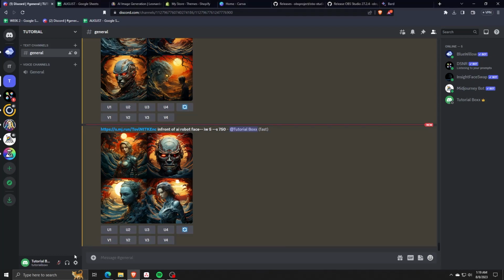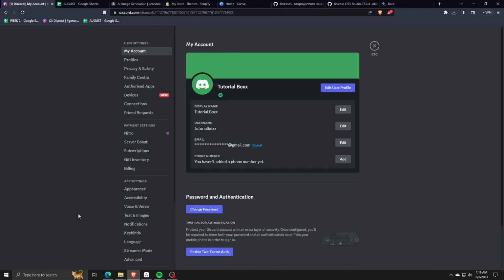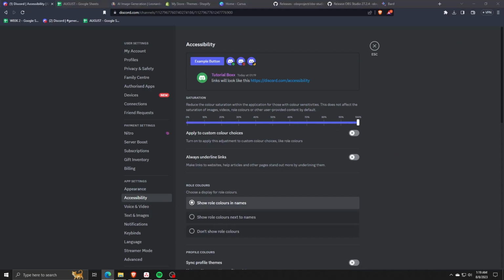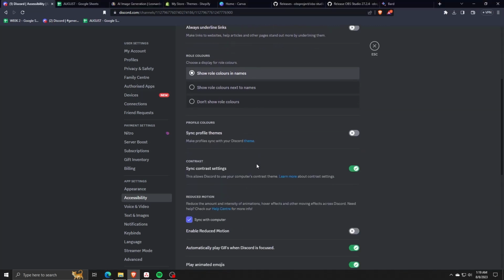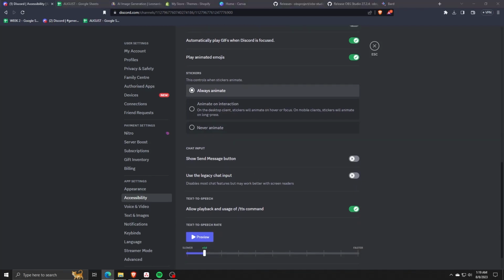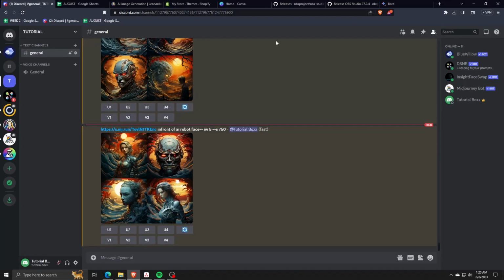How To Fix Right-Click Copy/Paste In Discord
Learn how to quickly fix the right-click copy and paste issue in Discord with our easy-to-follow guide.

Are you frustrated with the right-click copy and paste not working on Discord? Don't worry, we've got you covered! In this tutorial, we'll show you step-by-step how to resolve this annoying problem and get back to seamless communication.

Say goodbye to the frustration of not being able to copy and paste in Discord. Follow our guide and get back to smooth communication in no time.